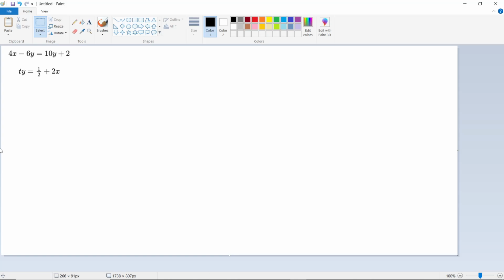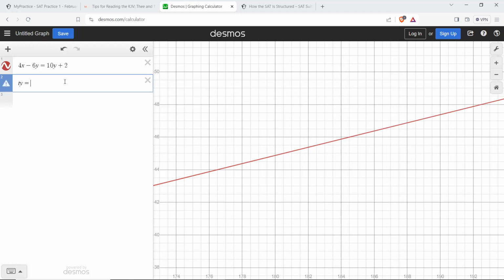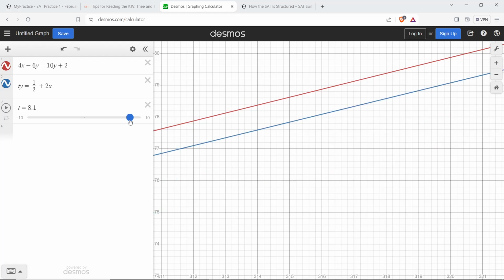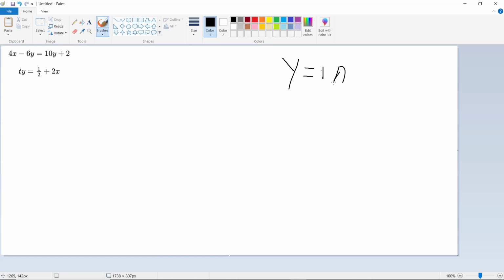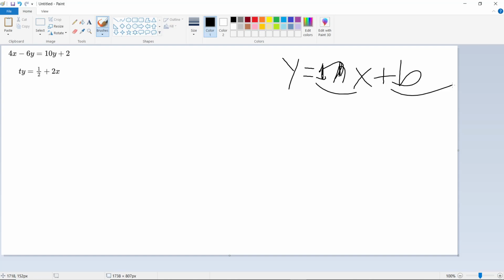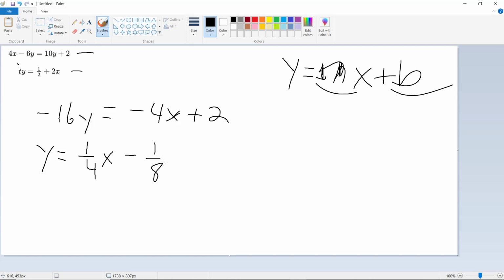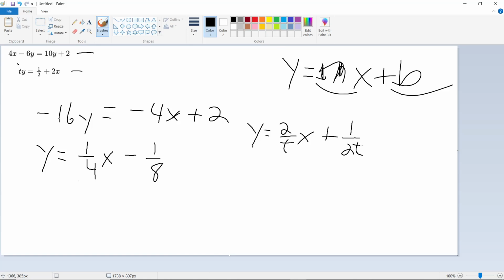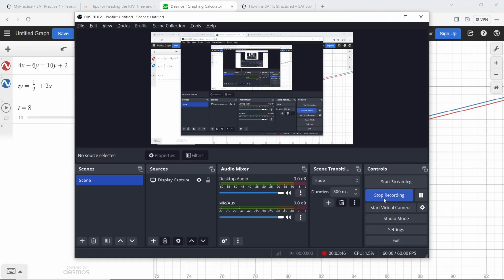SAT Digital Practice 1 Math Module 2 Hard - #17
Find when a system of linear equations has no solutions.